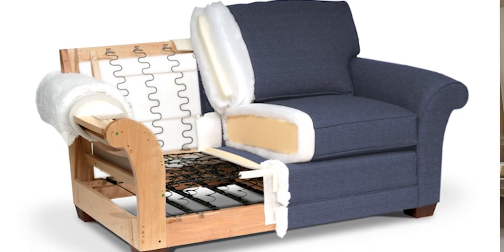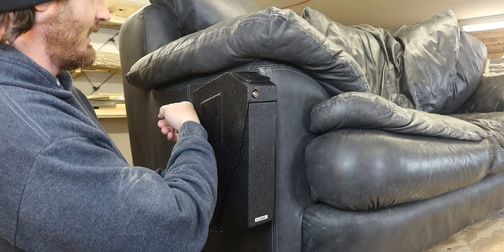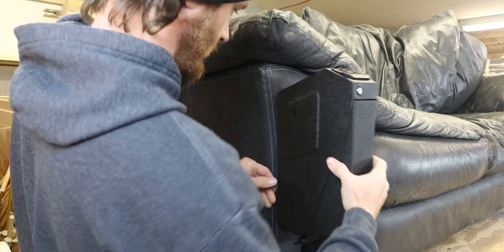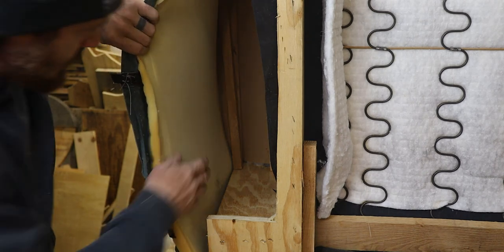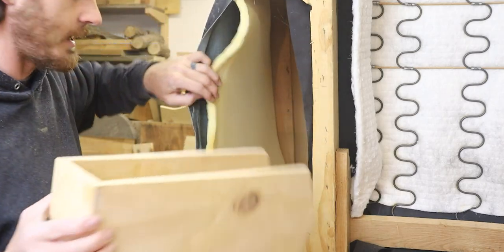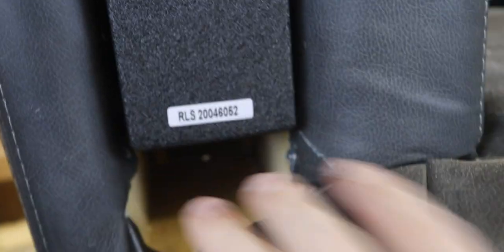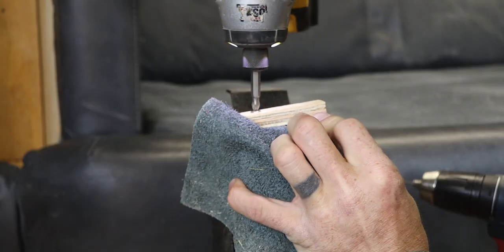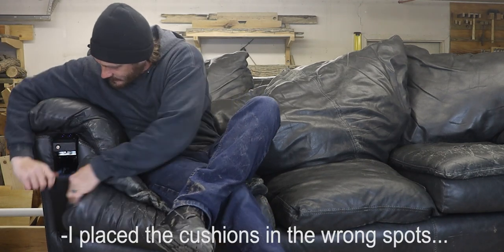Installing a Tactical Quick Action Safe in my Couch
I've been waiting for years to do this project and now I finally have an excuse to make the ultimate cave couch! This video is the first project of many I'm doing turning this old couch into the ultimate man cave/shop cave couch. Tell me what else I should install in it and if the idea is good enough I'll try it.

Mounted Firearm Gun Safe with Auto Open Lid Handgun Safe

32 in 1 Screwdriver Tool Set

3-piece Wood Chisel Set

3x18 Inches Aluminum Oxide Sanding Belts , 21 Pack

* *Other promotions*